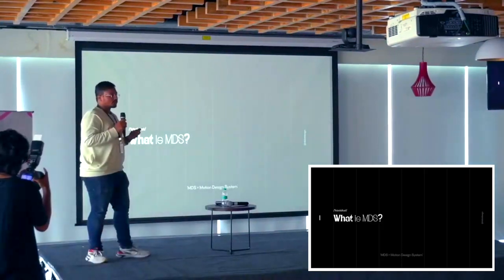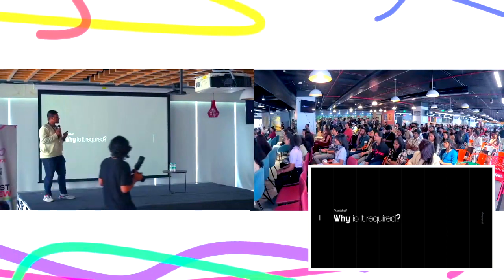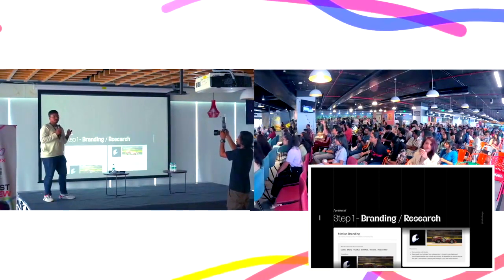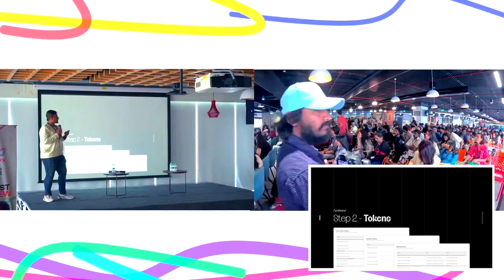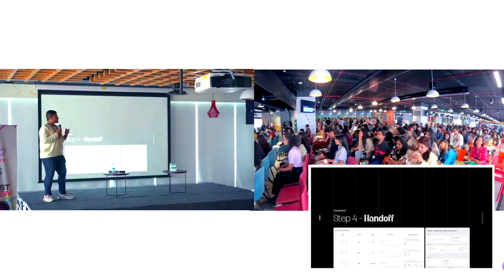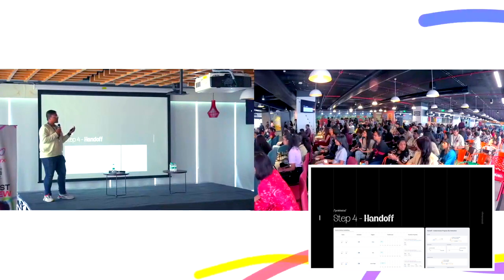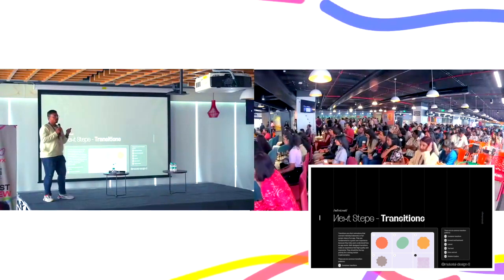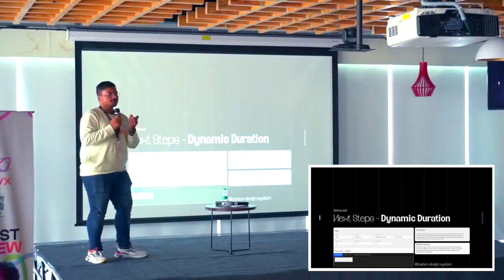Ch 06 | Pecha Kucha 2 | Motion Design System | Rama Krushna Behera